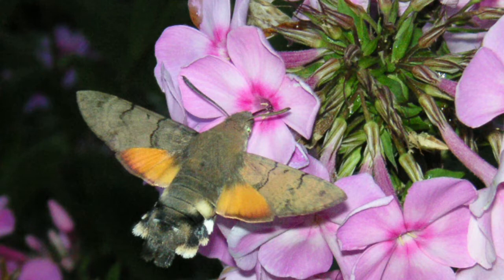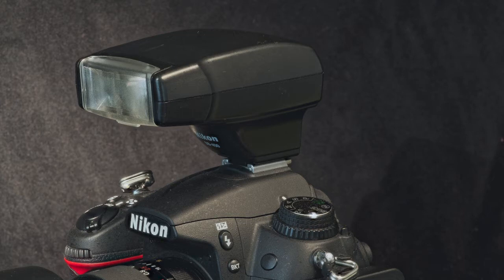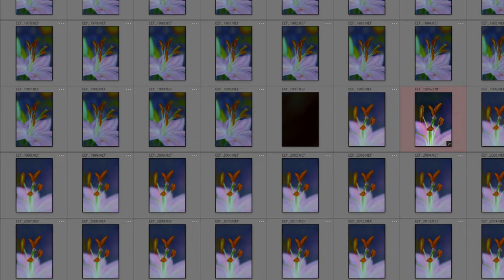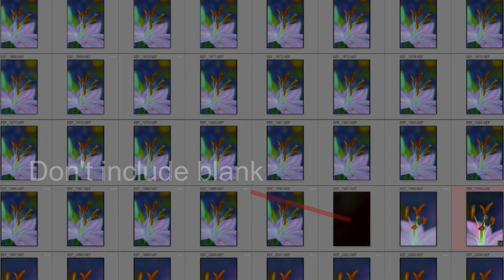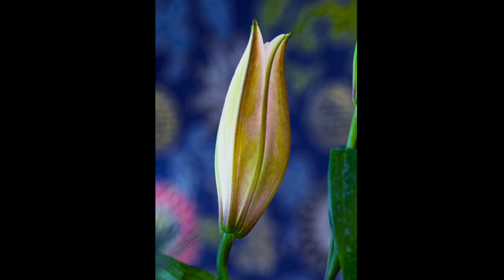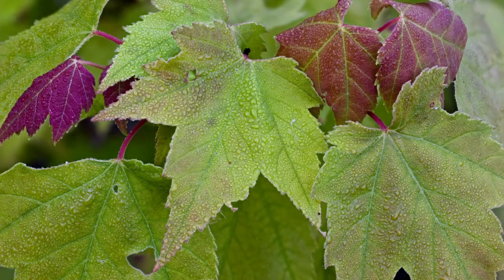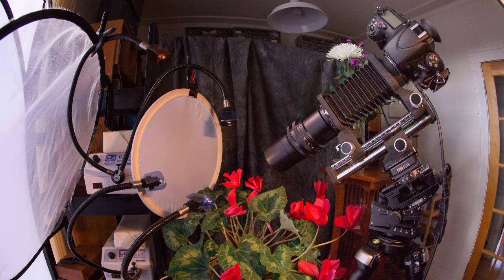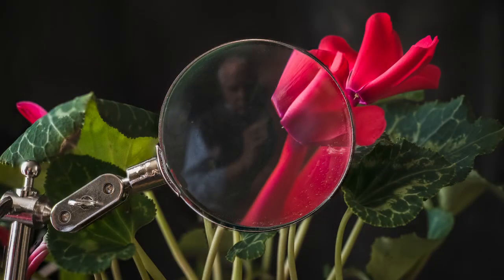Flash and More...: Close-up, Macro Photography, and Focus Stacking, Part 22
From Macrostop.com with host Michael Erlewine, an introducation to Focus Stacking, shooting multiple layers of photos each at a different focus, producing a combined photo with as much of the subject in focus as is wanted.This segment is more technical. Here are the contents:

CONTENTS

Flash with Macro
Stacking Notes
Stacking Problems